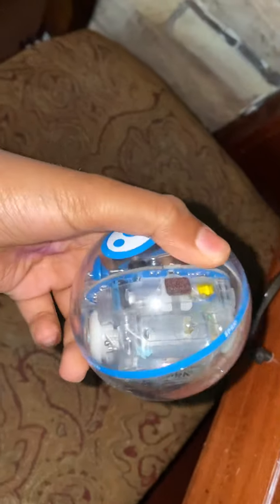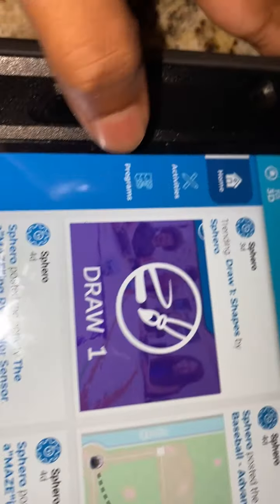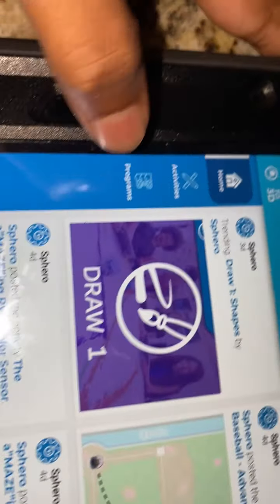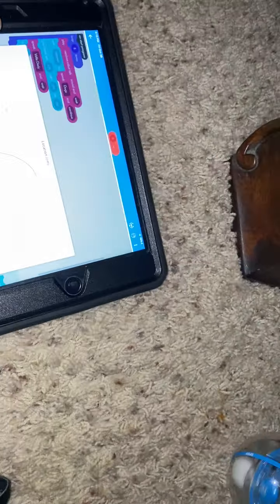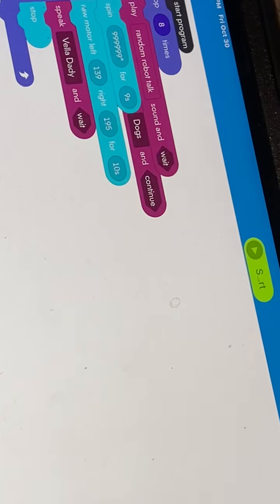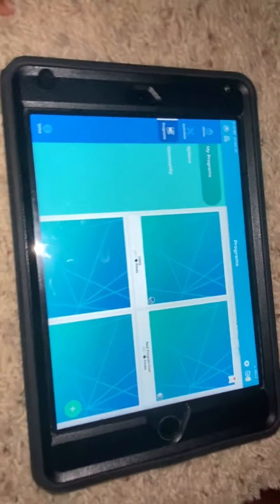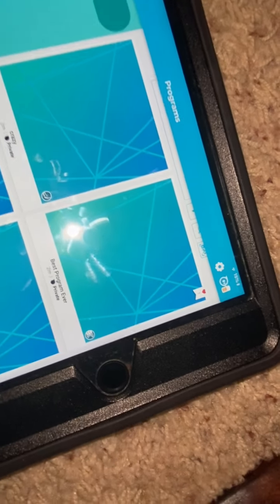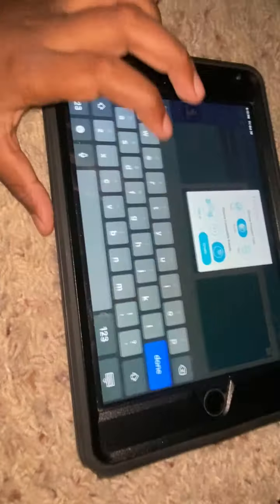How to drive and program a Sphero edu